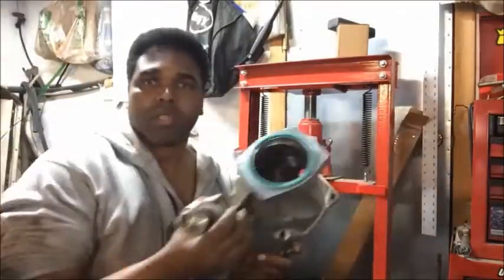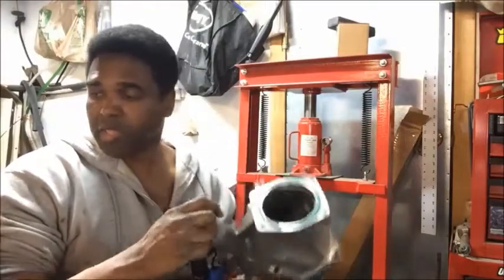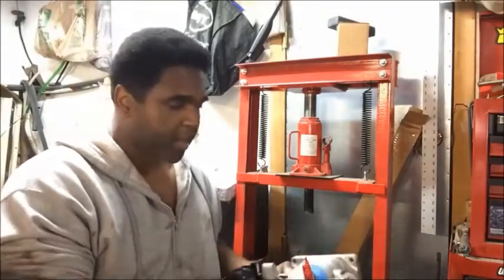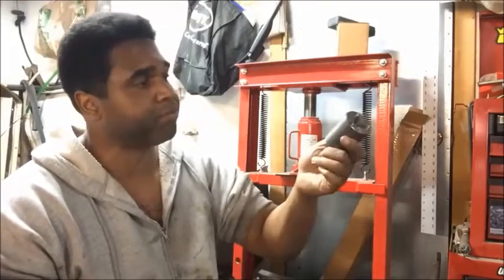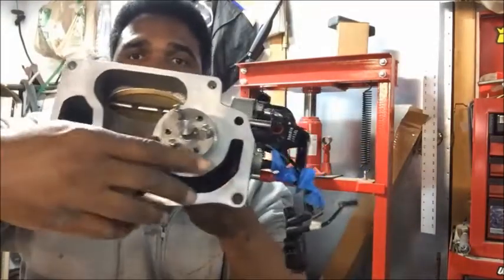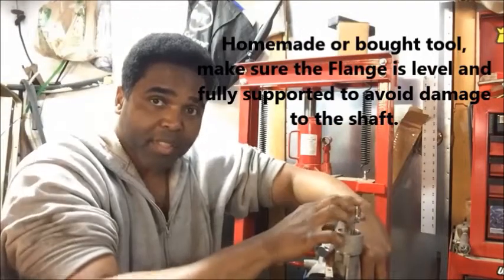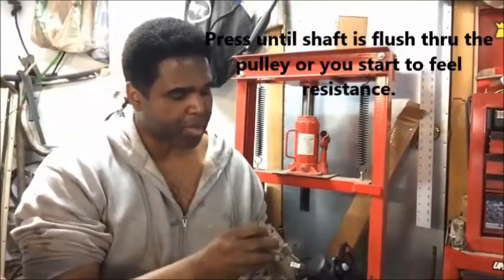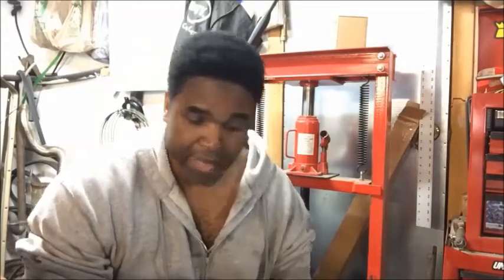How To Install A Pulley On A LSA Supercharger.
When upgrading your LSA pulley for more boost you have to be careful not to damage the bearings inside the Snoot.. Terry breaks out his homemade pulley install tool (We upgraded to the Grip Tec 2.45 LSA supercharger pulley).. and Singing!!!

Link To Parts And Tools Used In This Video :
Grip Tec V2 LSA Supercharger Upper Pulley And Hub
Mophorn 6 Ton Hydraulic Press